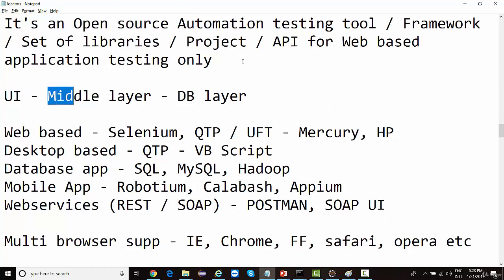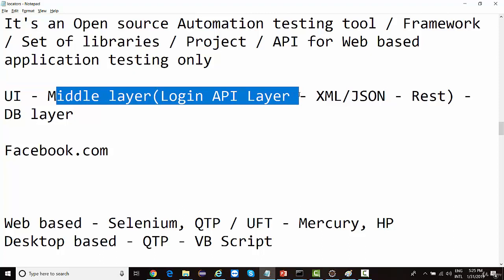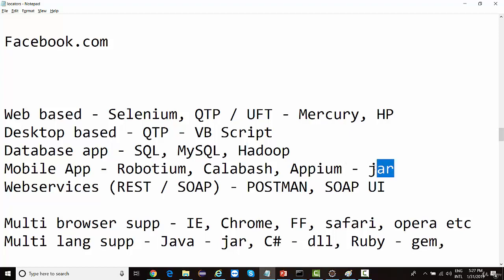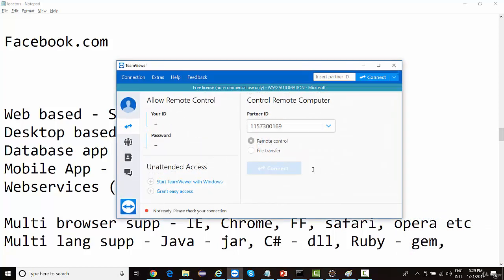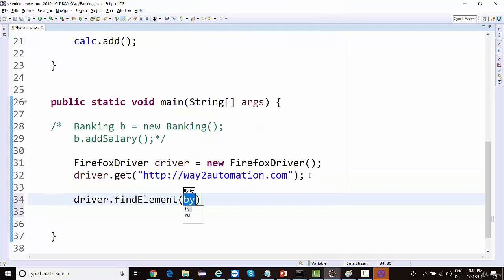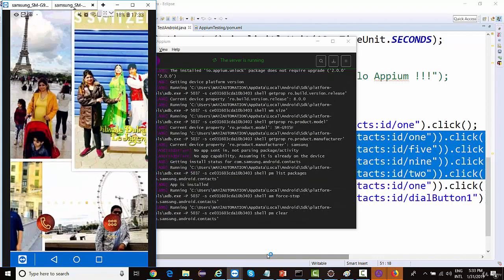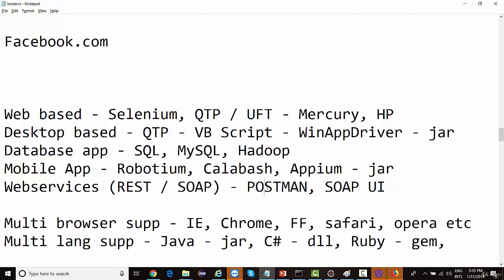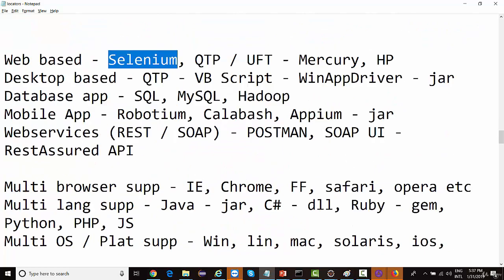6 Scope and Conclusion